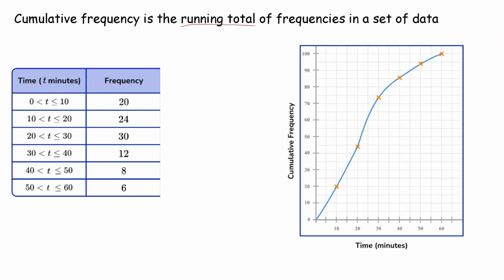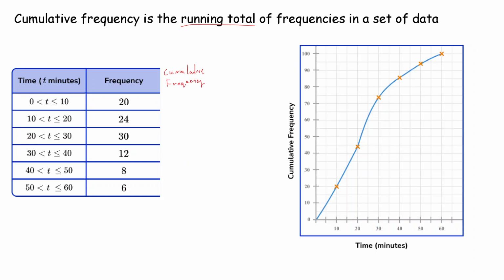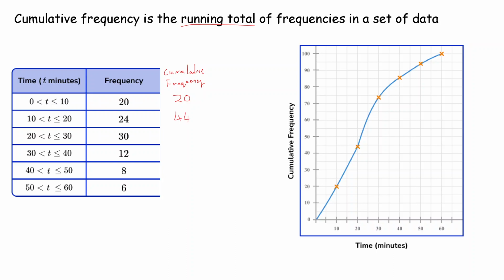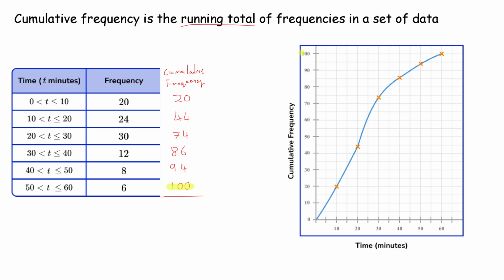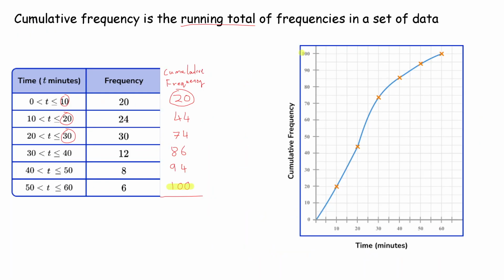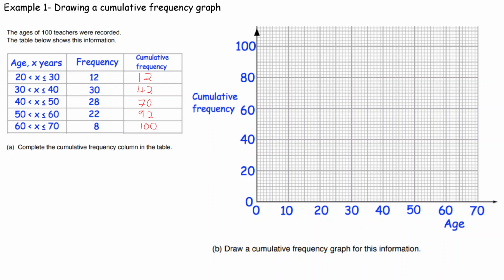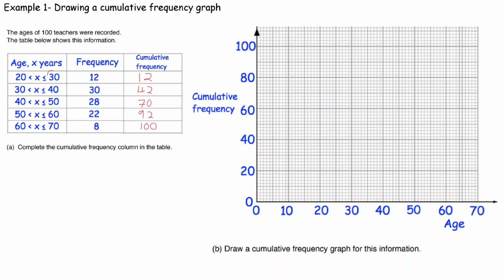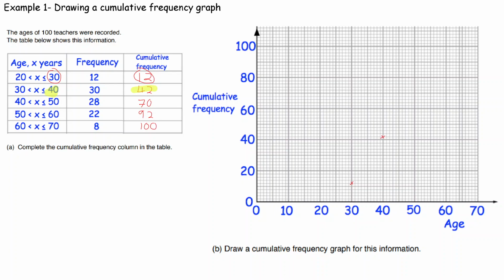Drawing a Cumulative Frequency Graph